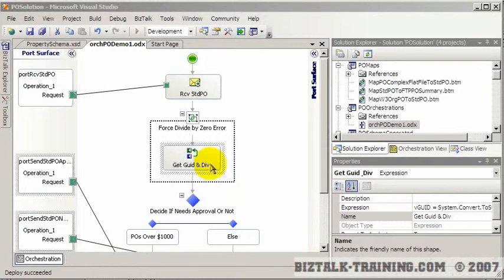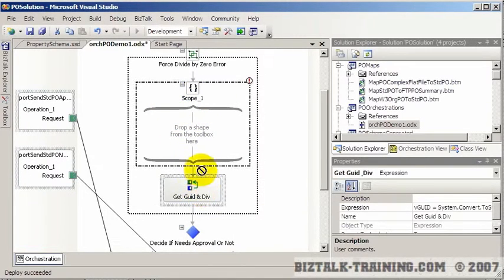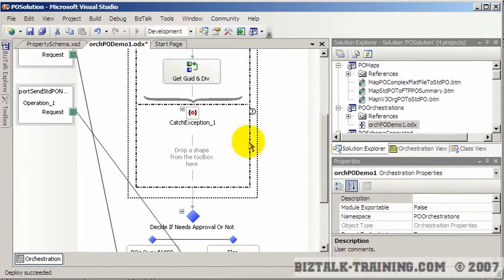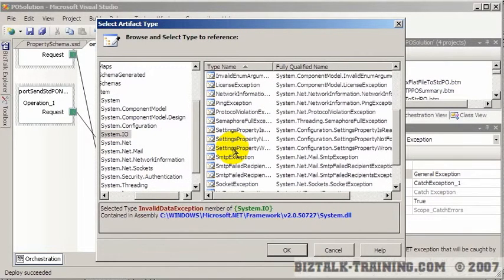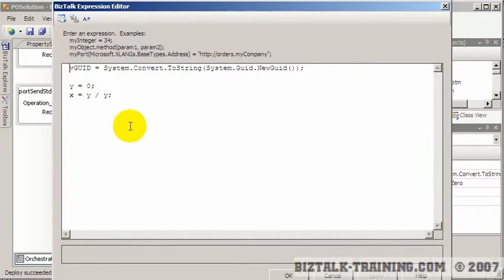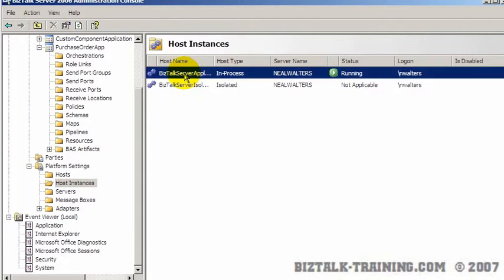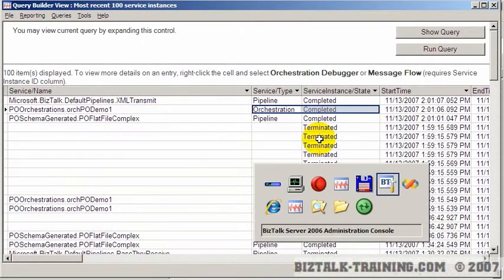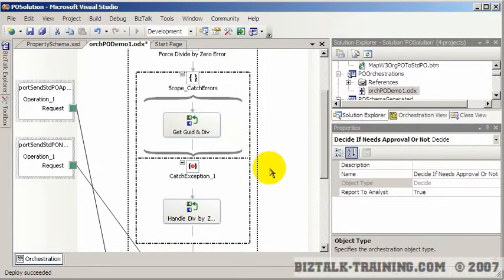BizTalk 2006/R2 - 08-04 Handling Exceptions (with Scope Shape) in an Orchestration